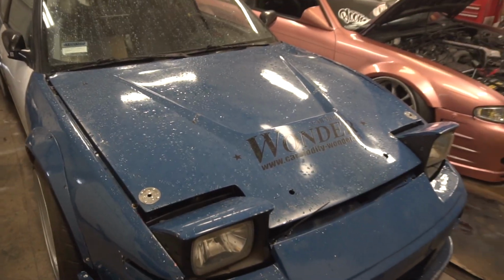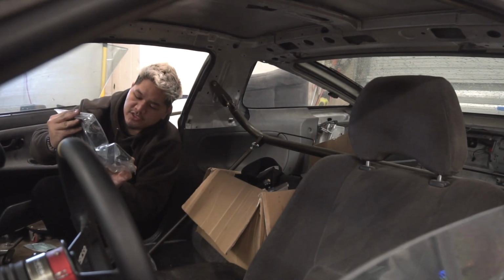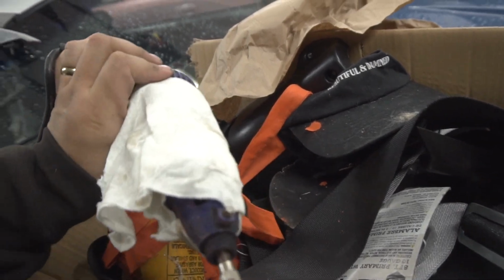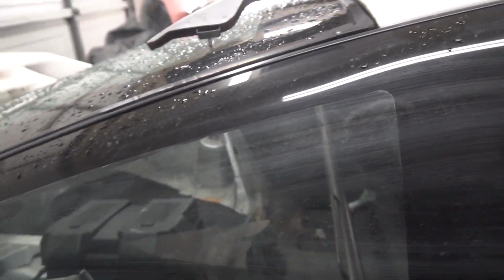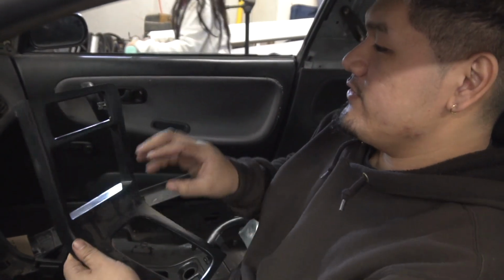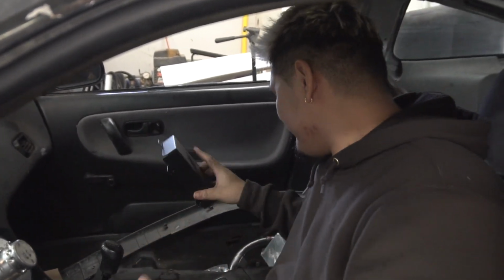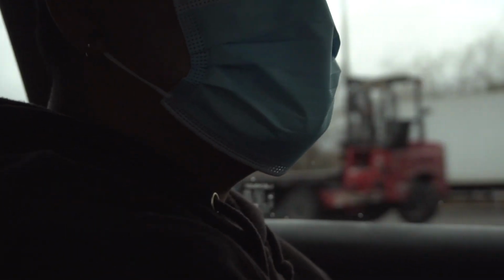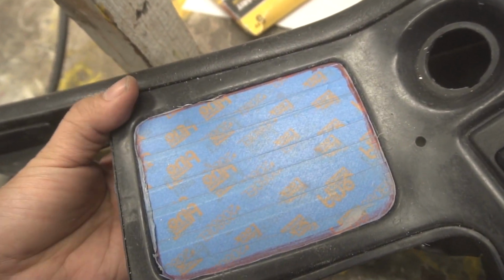The new 240sx pick up!